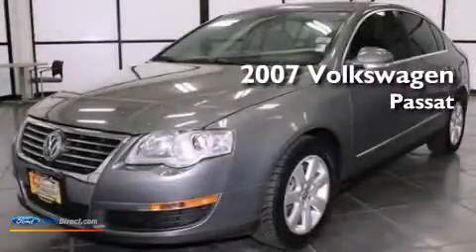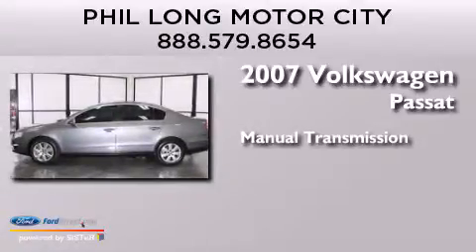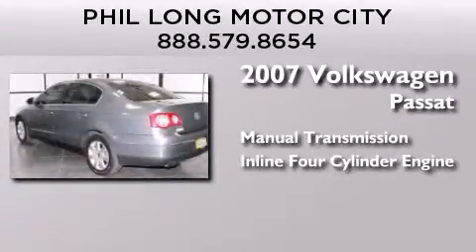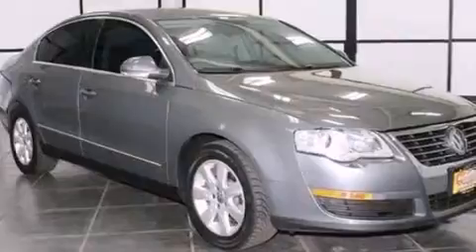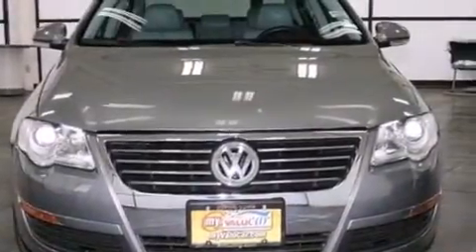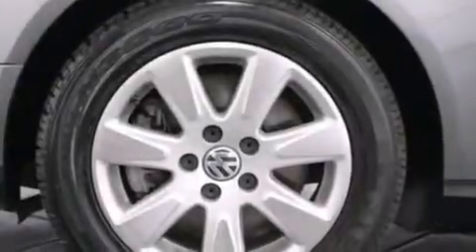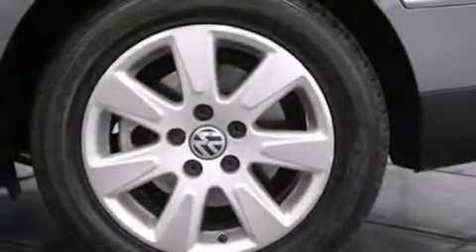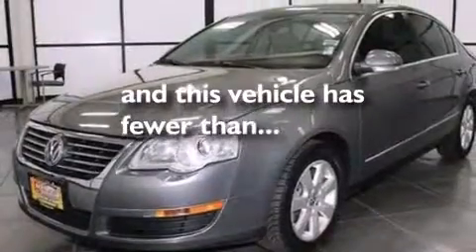Preowned 2007 VOLKSWAGEN PASSAT Colorado Springs CO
We have been honored to serve the Colorado Springs CO area , we promise that your experience at our dealership will exceed your expectations ! Year : 2007 Make : VOLKSWAGEN Model : PASSAT Engine : 2.0L I4 16V GDI DOHC TURBO Trans . : 6-SPEED MANUAL Exterior : UNITED GRAY Miles : 58,722 Stock : 45339 Phil Long Ford Lincoln - Motor City Motor City Drive Colorado Springs , CO 80906